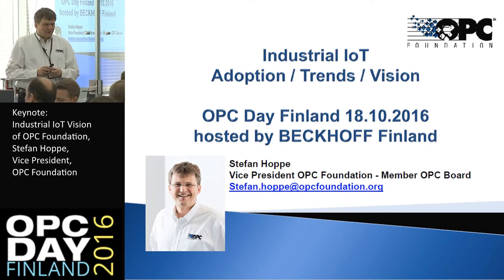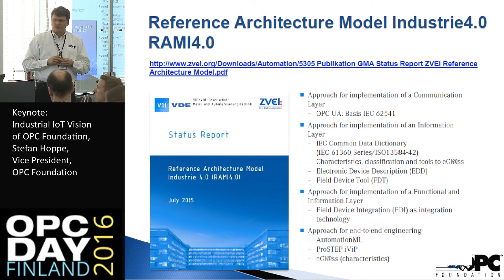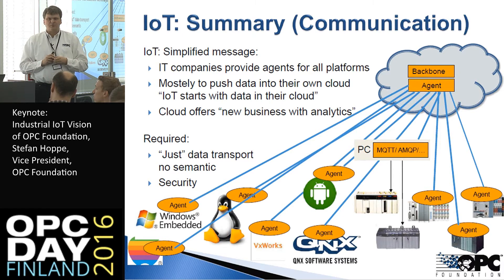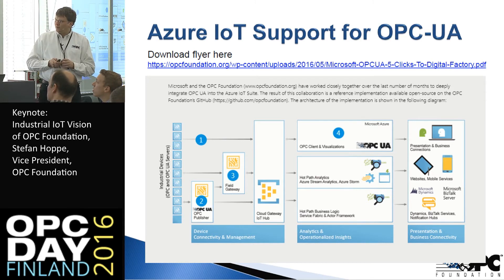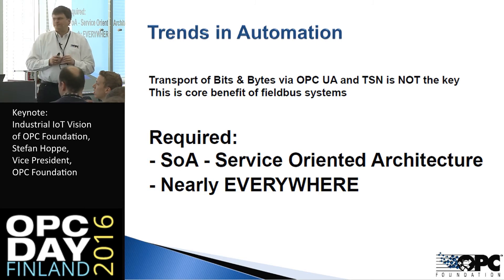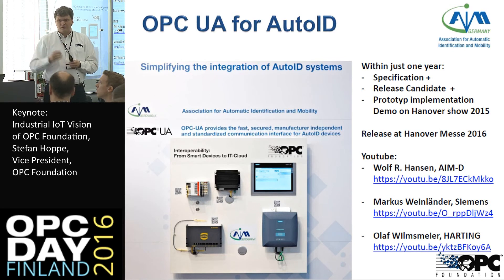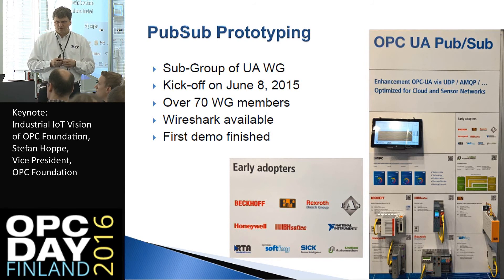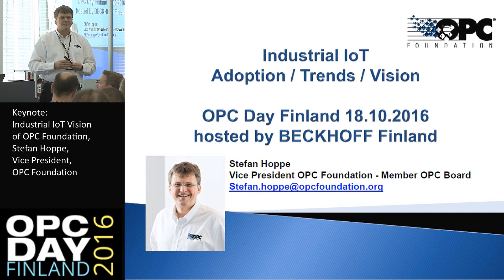Keynote: Industrial IoT Vision of OPC Foundation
OPC Day 2016 Finland
Keynote: Industrial IoT Vision of OPC Foundation, Stefan Hoppe, Vice President, OPC Foundation